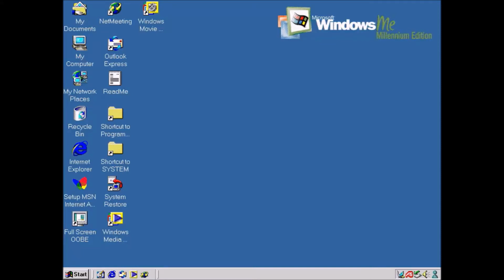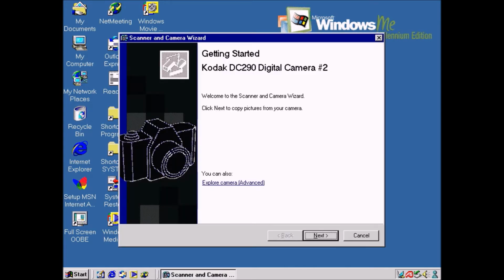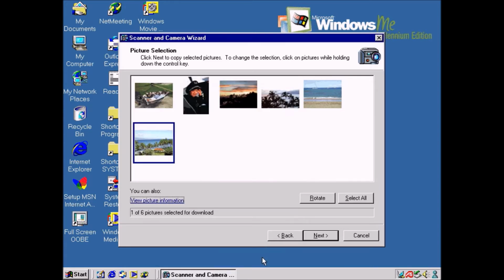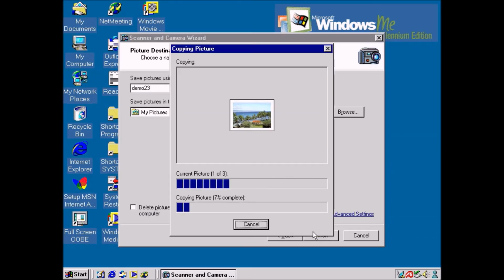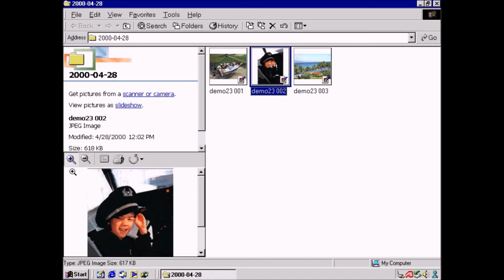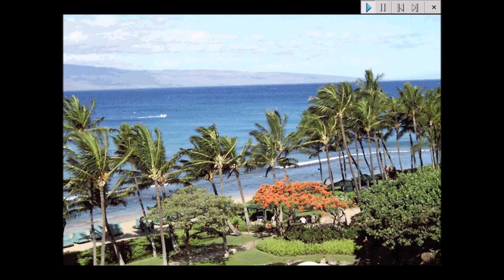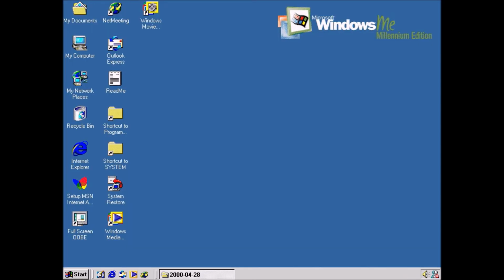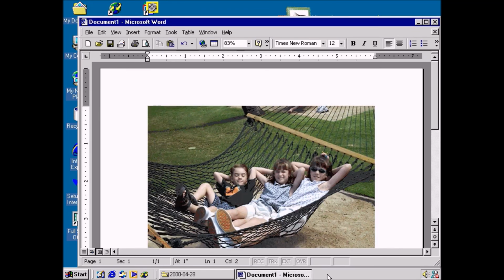Windows Me: Photos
This video is from Microsoft's July 2000 Windows Millennium Edition press kit.